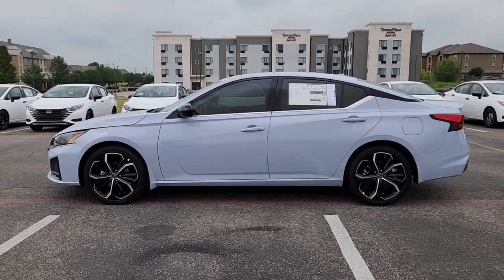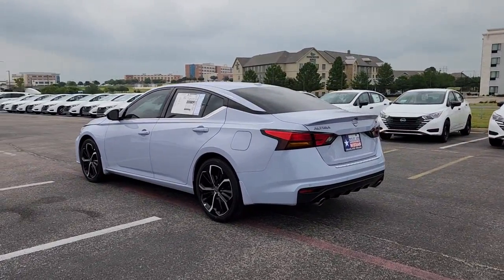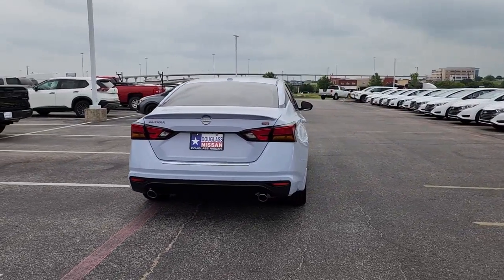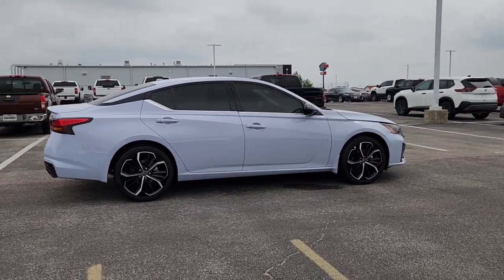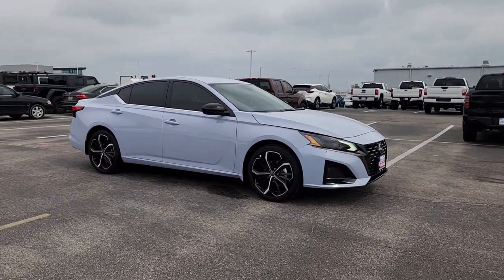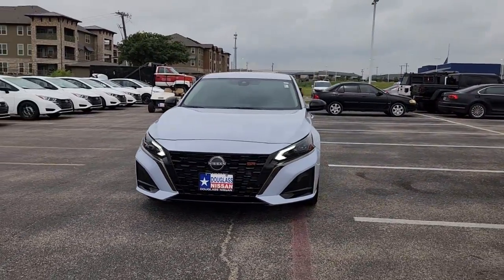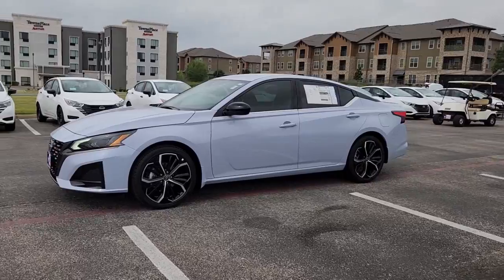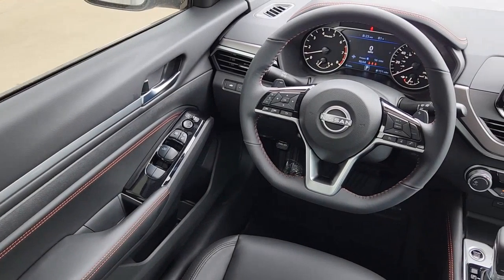2023 Nissan Altima Waco, Hewitt, Robinson, Bellmead, Woodway N8808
Gray Sky Pearl New 2023 Nissan Altima 2.5 SR available in 5605 Legend Lake Parkway, Waco, Texas at Douglass Nissan of Waco. Servicing the Waco, Hewitt, Robinson, Bellmead, Woodway area.

Gray Sky Pearl 2023 Nissan Altima 2.5 SR FWD CVT with Xtronic 2.5L 4-Cylinder DOHC 16V Recent Arrival! 27/37 City/Highway MPG CVT with Xtronic.
Wheels: 19 Sport Alloy|Front Sport Bucket Seats|Sport Seat Trim|Radio: AM/FM Audio System|Body-Colored Splash Guards|Tech Spec Change|Body-Colored Rear Spoiler|Chrome Bumper Protector|SR Floor Mats/Trunk Mat/Hideaway Nets|Trunk Organizer Tray|4-Wheel Disc Brakes|6 Speakers|Air Conditioning|Electronic Stability Control|Front Bucket Seats|Front Center Armrest|Leather Shift Knob|Rear Parking Sensors|Tachometer|ABS brakes|Alloy wheels|Brake assist|Bumpers: body-color|Delay-off headlights|Driver door bin|Driver vanity mirror|Dual front impact airbags|Dual front side impact airbags|Four wheel independent suspension|Front anti-roll bar|Front reading lights|Fully automatic headlights|Illuminated entry|Knee airbag|Low tire pressure warning|Occupant sensing airbag|Outside temperature display|Overhead airbag|Overhead console|Panic alarm|Passenger door bin|Passenger vanity mirror|Power door mirrors|Power driver seat|Power steering|Power windows|Radio data system|Rear anti-roll bar|Rear reading lights|Rear seat center armrest|Rear side impact airbag|Rear window defroster|Remote keyless entry|Security system|Speed control|Speed-sensing steering|Split folding rear seat|Steering wheel mounted audio controls|Telescoping steering wheel|Tilt steering wheel|Traction control|Trip computer|Variably intermittent wipers|Front beverage holders|Blind Spot Warning|Speed-Sensitive Wipers|AM/FM radio: SiriusXM|Auto High-beam Headlights|NissanConnect featuring Apple CarPlay and Android Auto